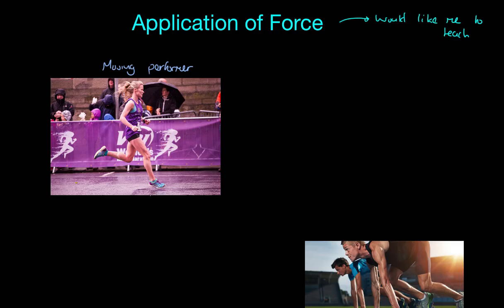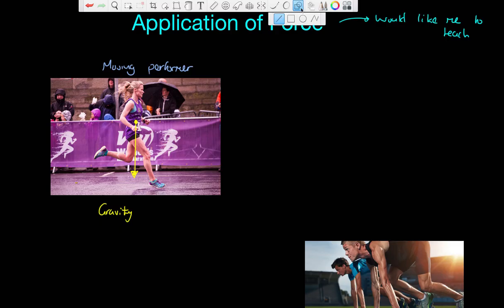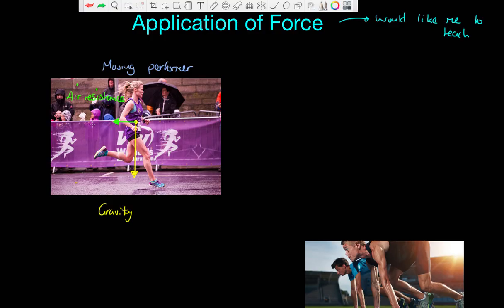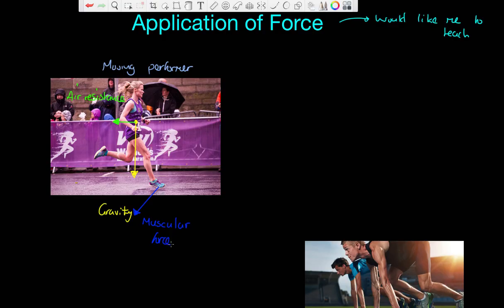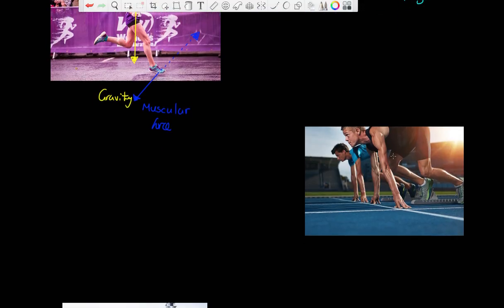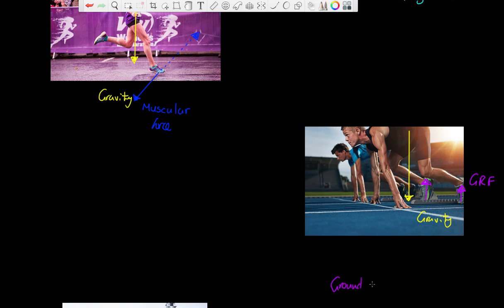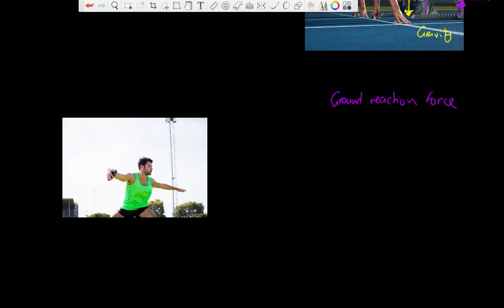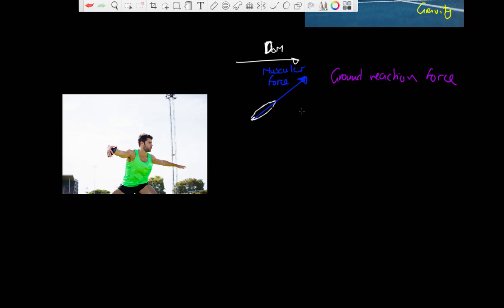APPLICATION OF FORCE